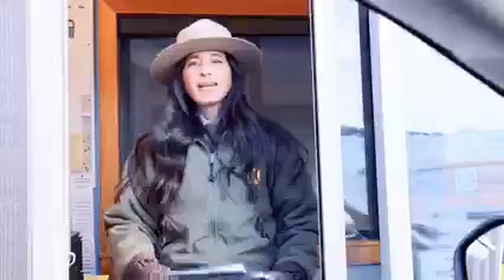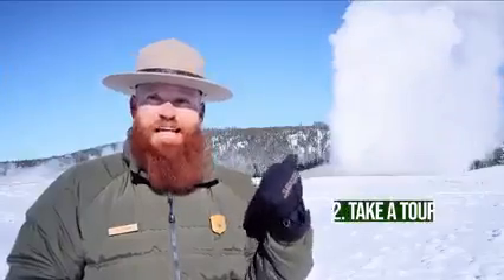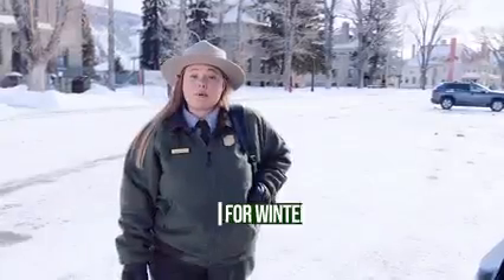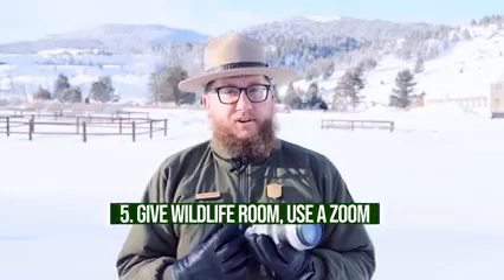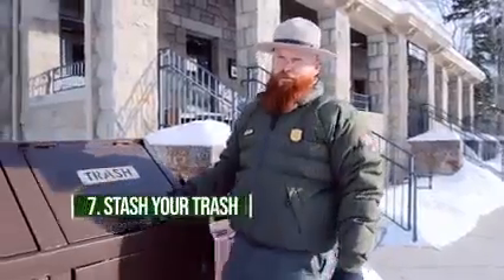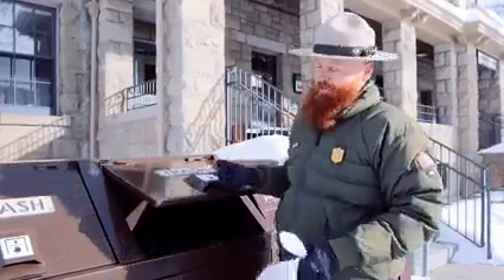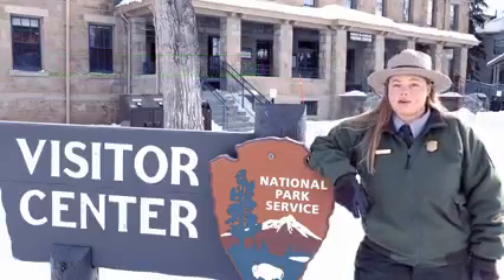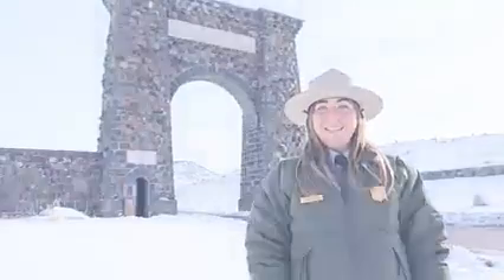Things to know about winter entry into Yellowstone National Park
The winter season in Yellowstone National Park begins Dec. 15. Conditions permitting, most park roads will open to oversnow travel by snowmobile and snowcoach. Annually from mid-December until mid-March, visitors travel most of the park’s roads by commercially guided snowmobiles and snowcoaches and via the non-commercially guided snowmobile access program.